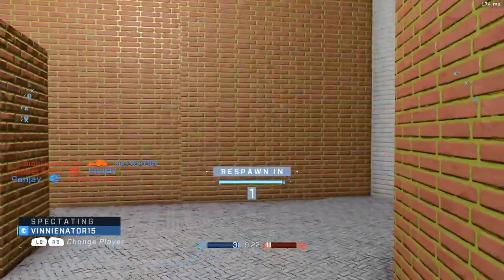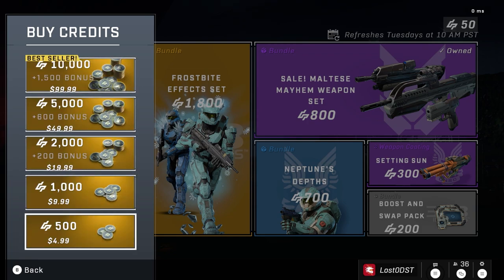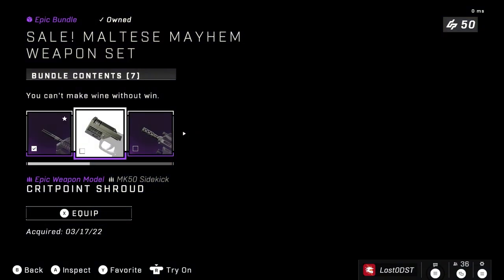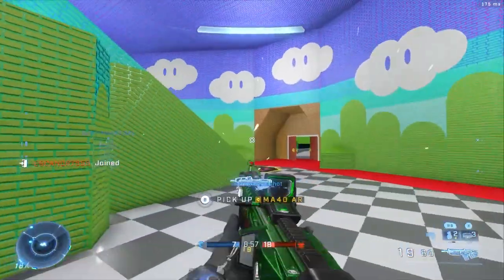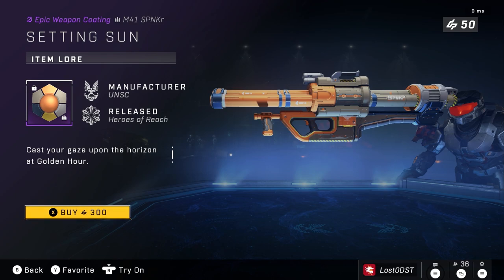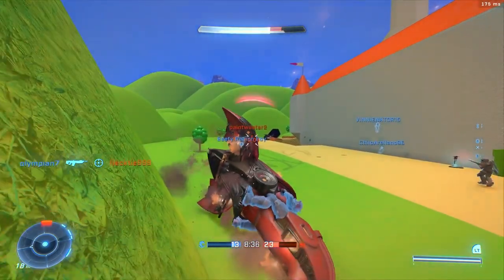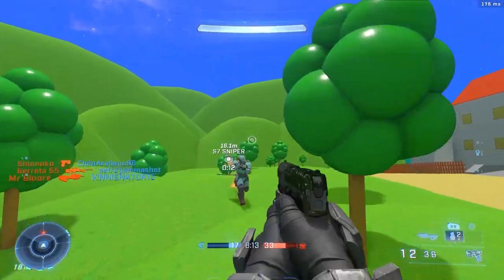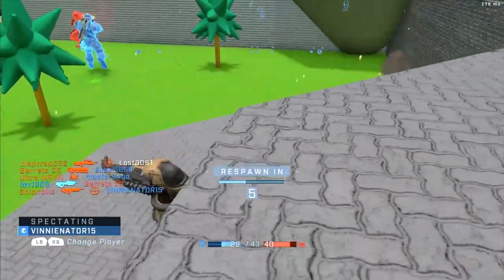Halo Infinite Weekly Shop Update: Is This The Worst Ultimate Reward Yet?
Welcome back to another weekly shop update and ultimate reward showcase. This time around we got the frost bite armor effects, Maltese mayhem bundle, Neptune's depths, setting sun, and finally the ultimate reward: splatter backdrop.